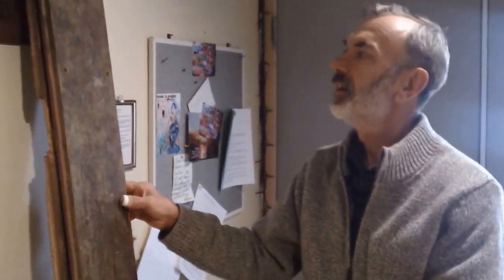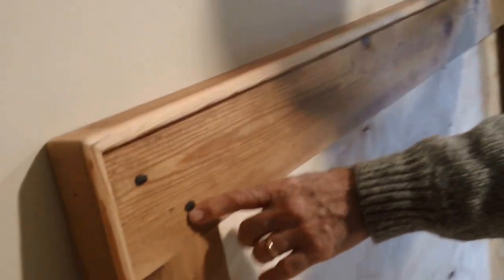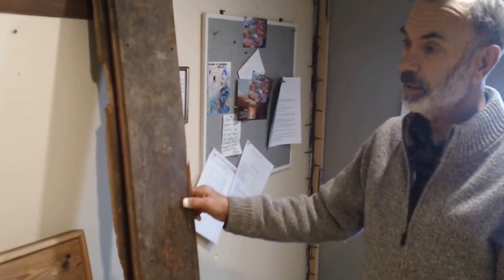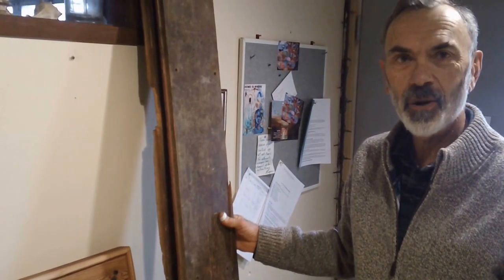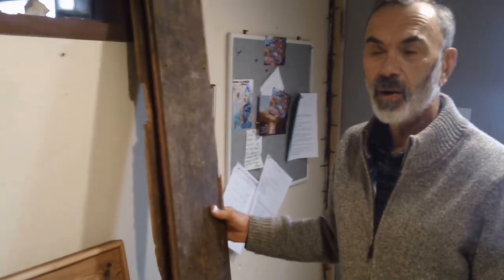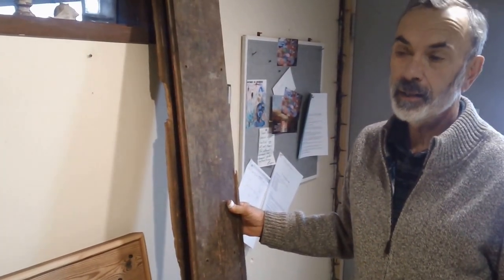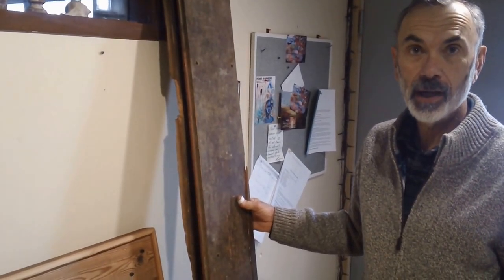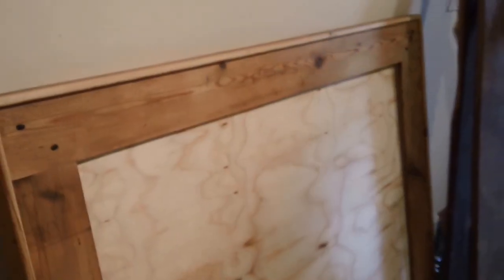Meet Jay Drake, Princeton area master carpenter & artisan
The incredible "Jay Drake" crafted a beautiful one of a kind vintage barn wood frame for the painting called "The Battle At Grovers Mill". Artist Robert Hummel of "Princeton Art Impressions" who has been painting images of Princeton for many years was thrilled to learn of his other wooden masterpieces and works at the restaurants  Mediterra, Theresa's and Eno Terra in Princeton and Kingston N.J. Join us as he discusses this project using th wood panks obtained from the 1800s era Grovers Mill Barn.